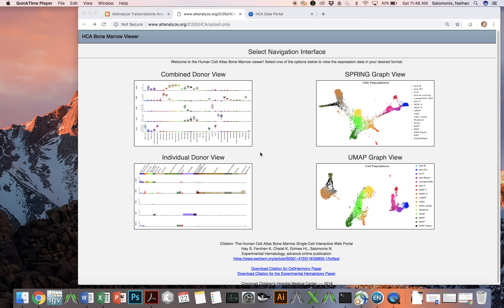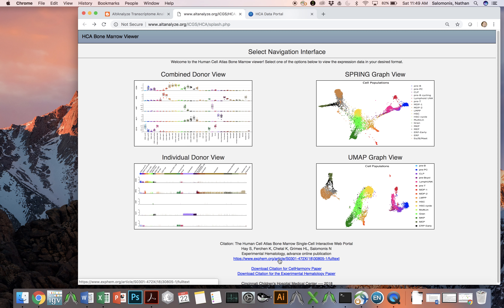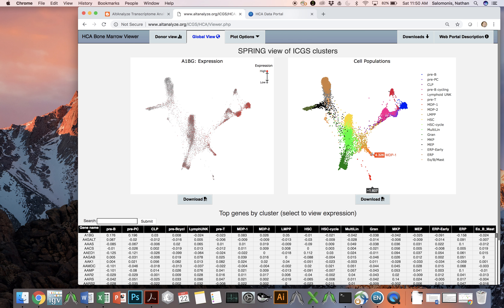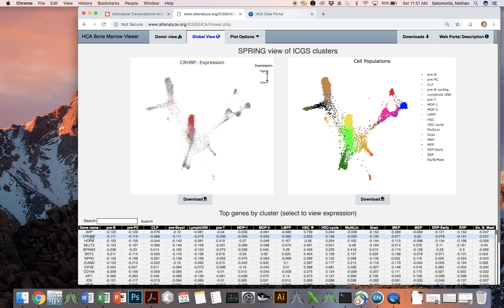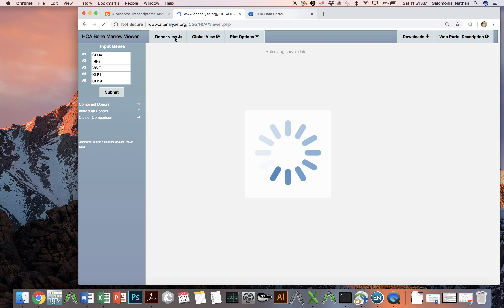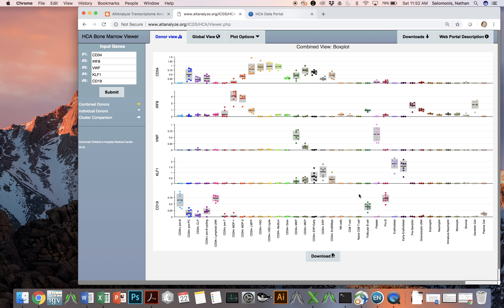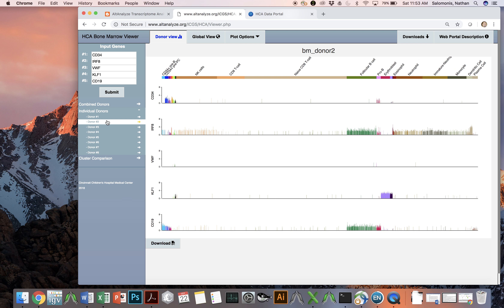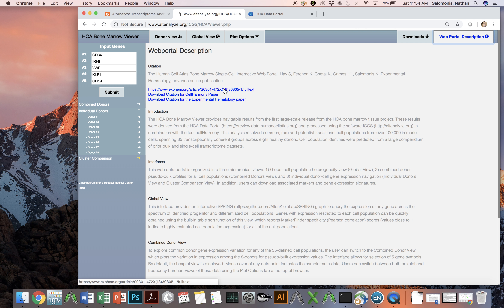Bone Marrow Human Cell Atlas Viewer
This video describes a new viewer for data from the first release of the Human Cell Atlas, spanning over 100,000 cells from 8 healthy donors. More information on the viewer and associated analysis can be found